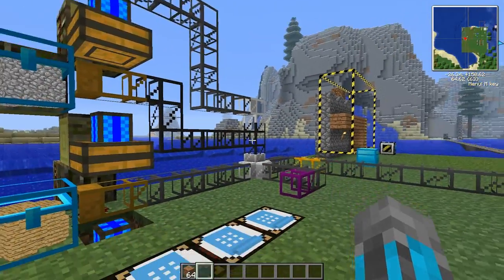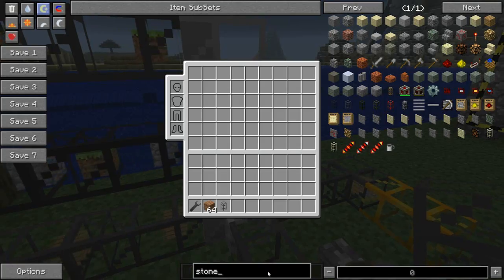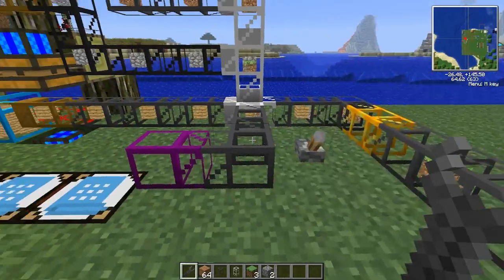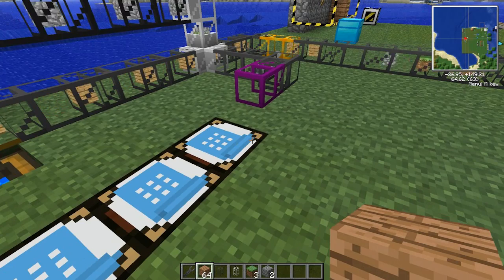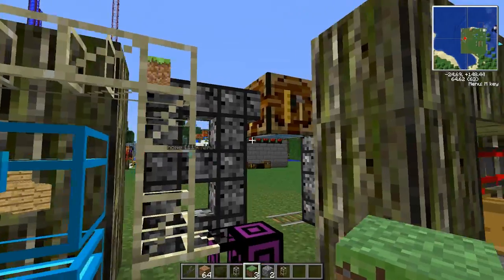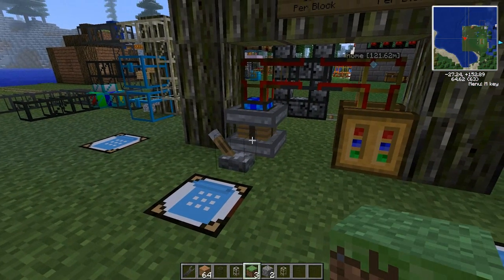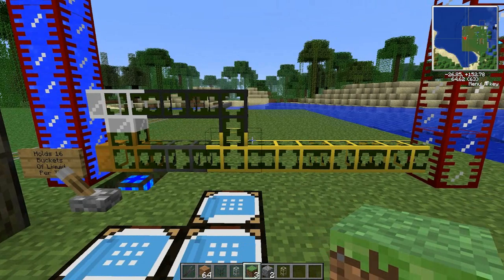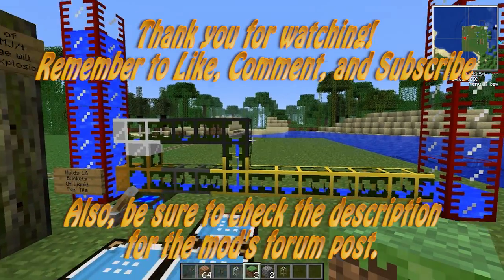Mod Spotlight 05 - Buildcraft 3.x for MC 1.4 - Part 1 - Transport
Part 3: Logic and Gates